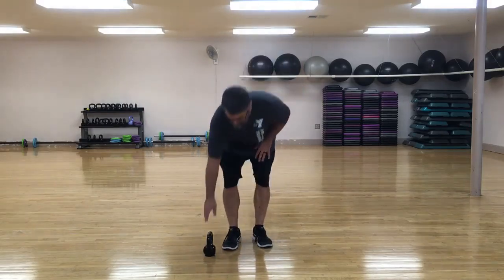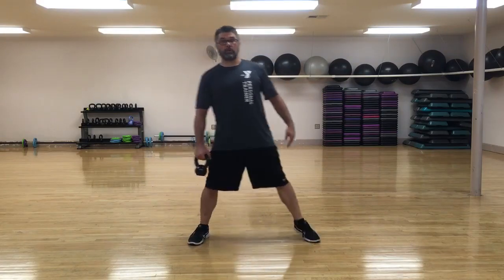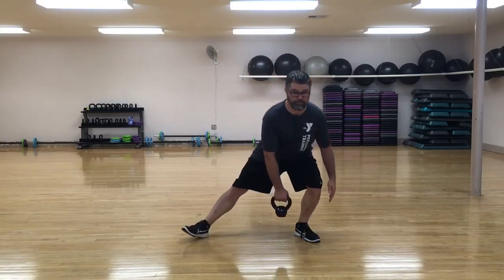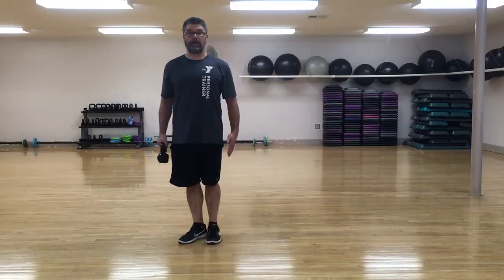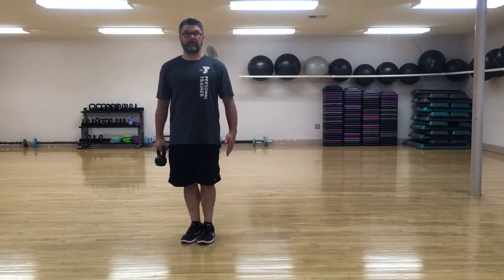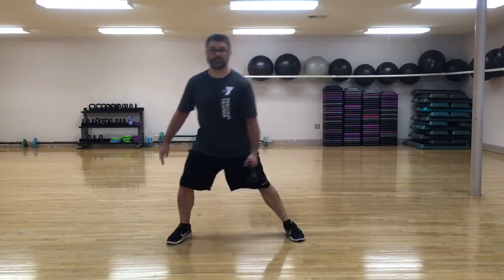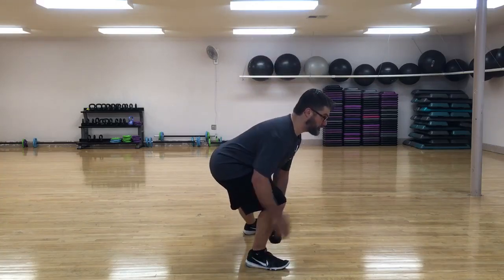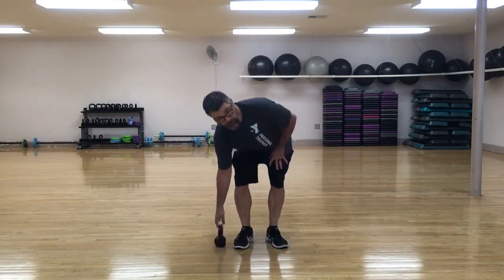Single Arm Side Lunge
Since most of our daily activity is straight ahead, it’s important to work laterally or side to side in our training. In this video Luke shows you how to do the Single Arm Side Lunge. It's great for working the inner thigh, outer hip, quads, and glutes.